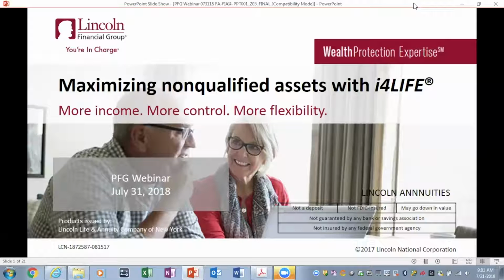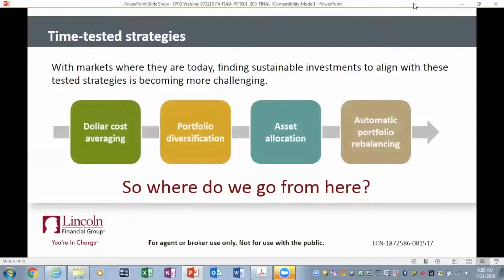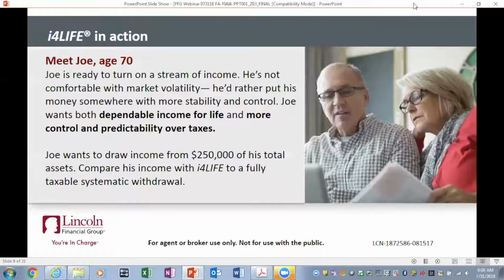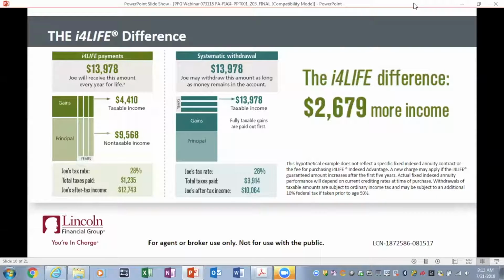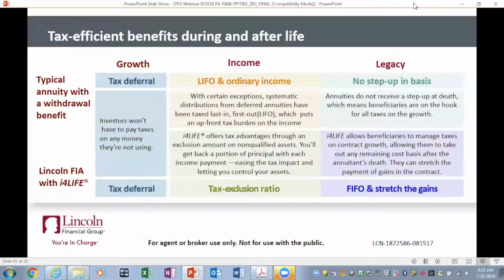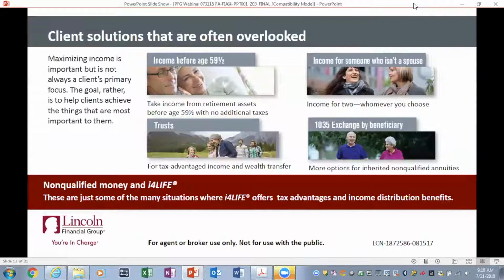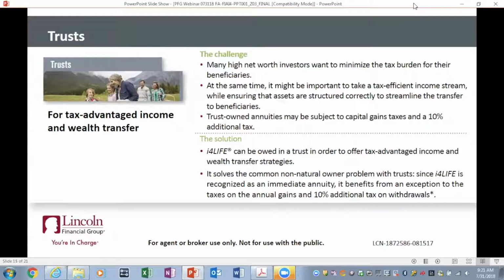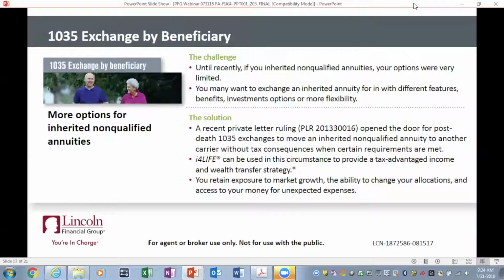2019 07 31 Lincoln i4LIFE